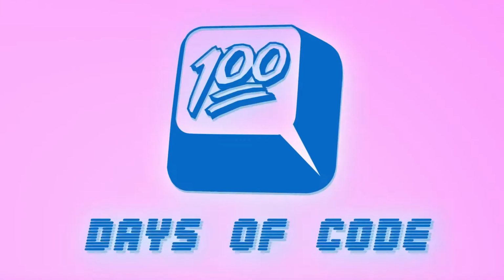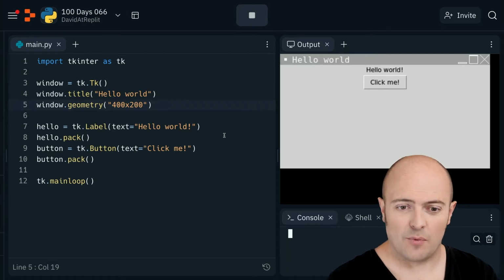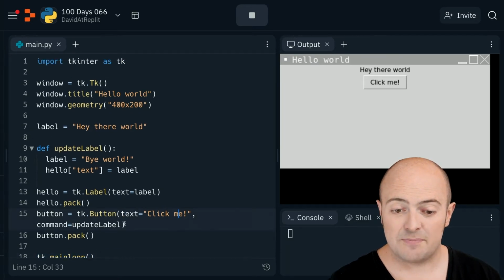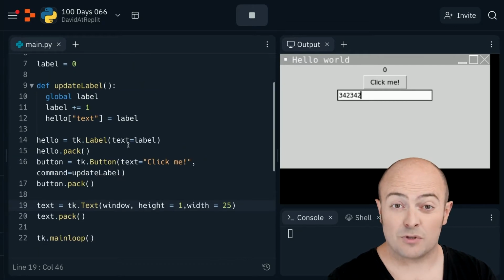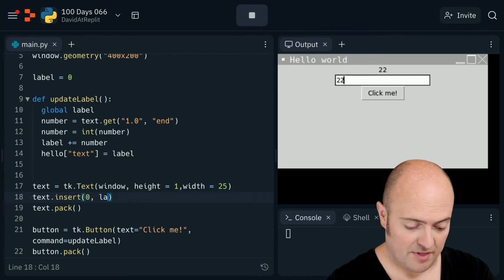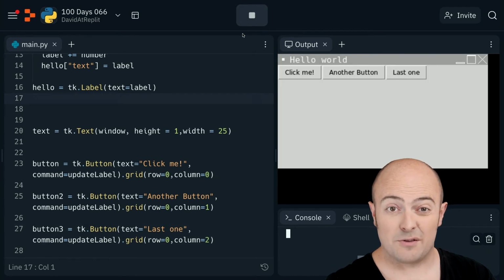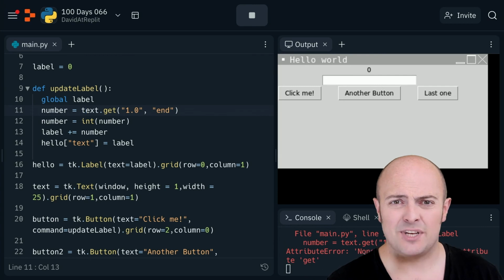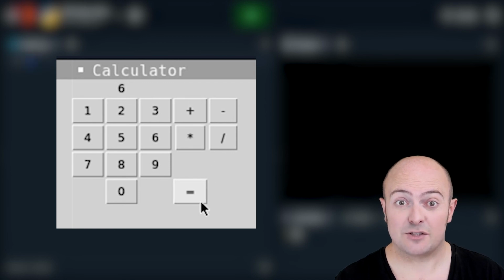Day 66: 100 Days of Code: This is Getting GUI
In this 90s flashback, create a GUI with tkinter. This does get a bit sticky, but will really give you overachievers a real challenge.

00:00 Gooey GUIs
04:10 Adding text
05:41 Placing Items
08:50 Common errors
11:09 Fix my code
11:18 Day 66 challenge
11:42 Share your code
11:49 Next up